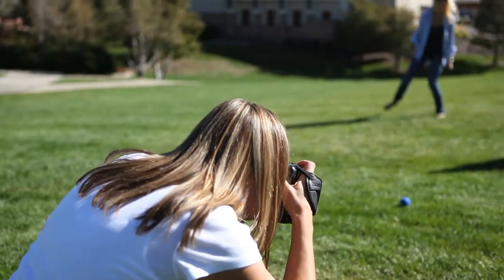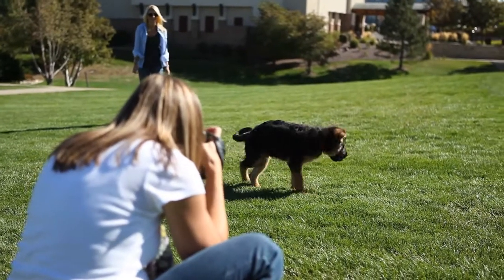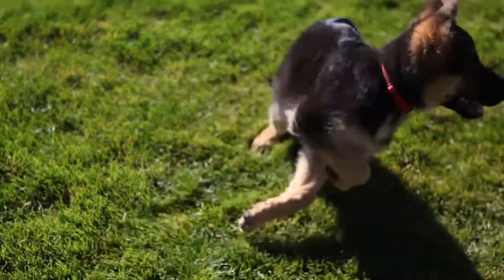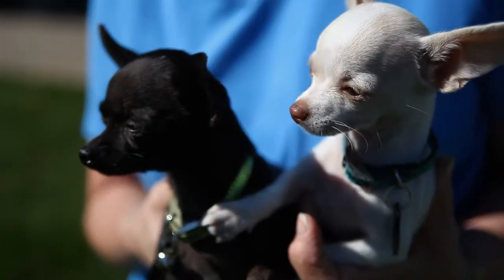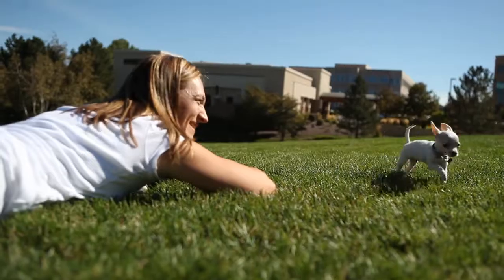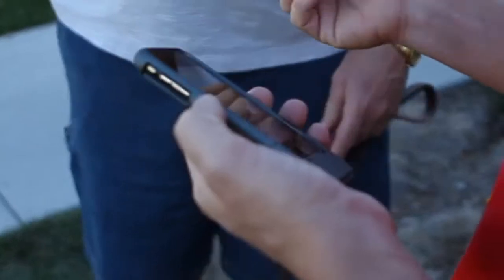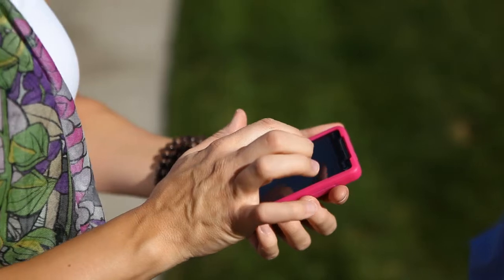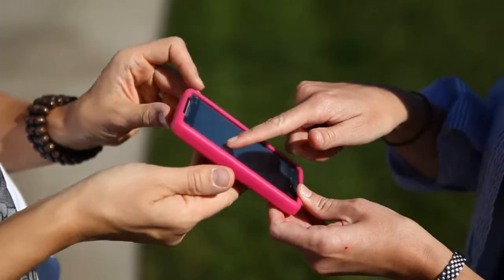Jaime Rowe Photography